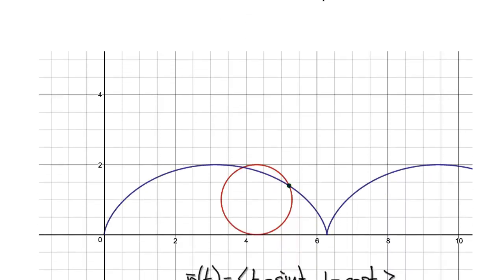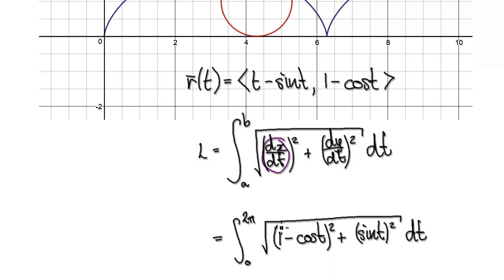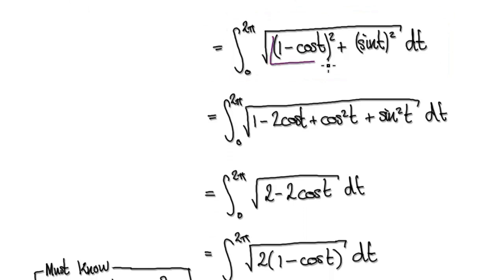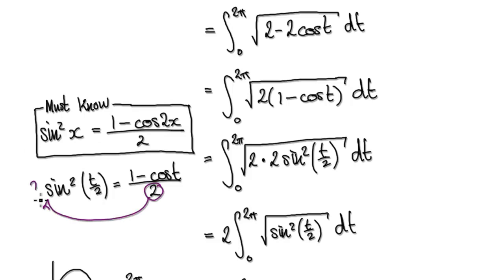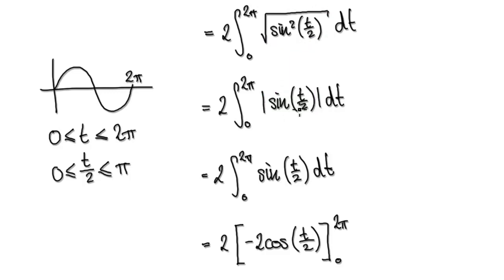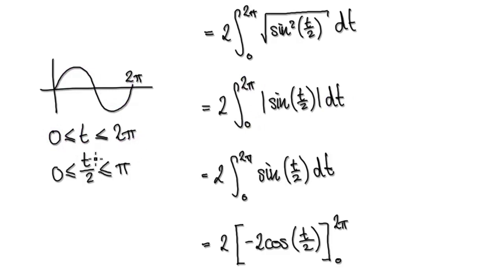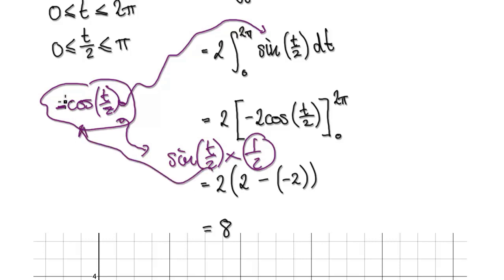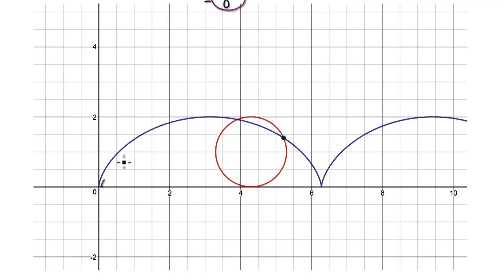Video 2991 - Arc Length of a Cycloid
Arc Length of a Cycloid
arc length cycloid